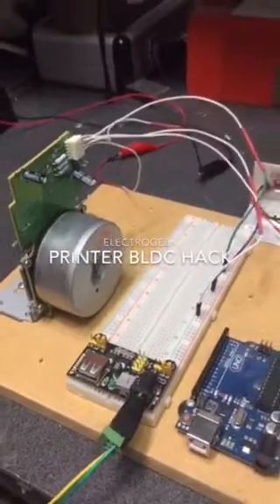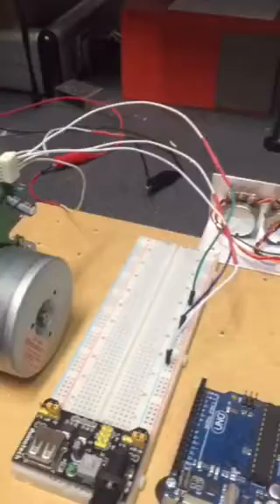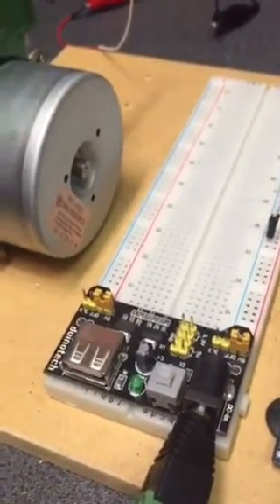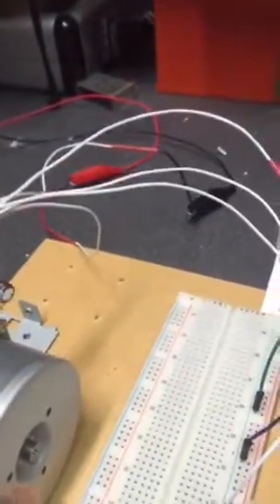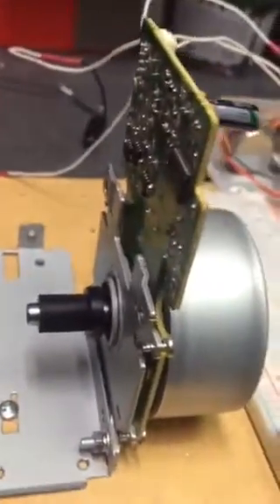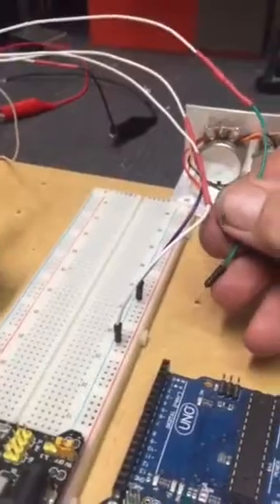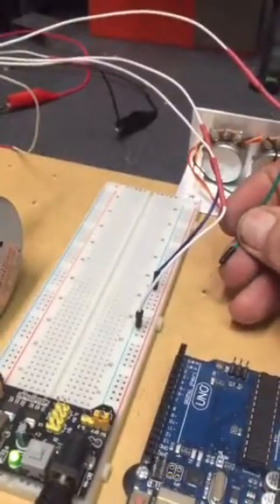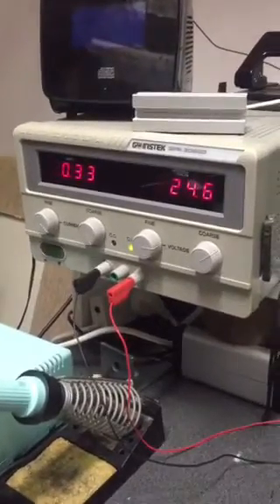Printer BLDC hack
Testing a BLDC motor from a printer.